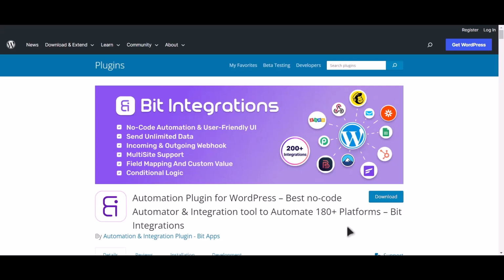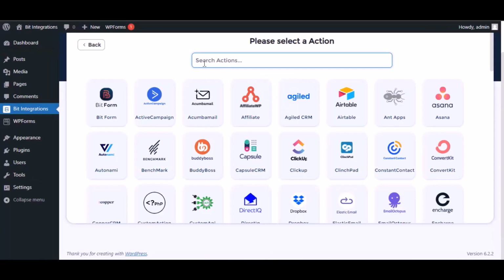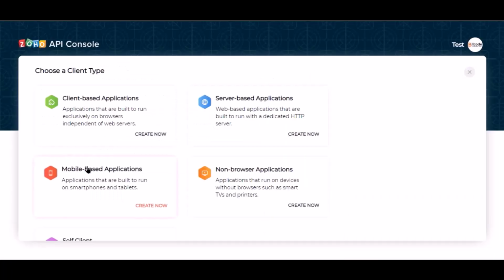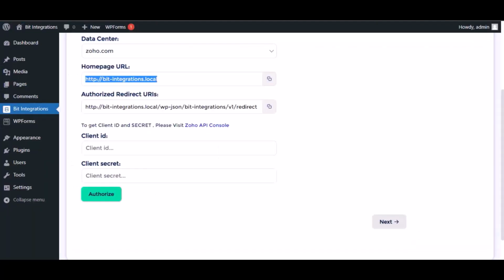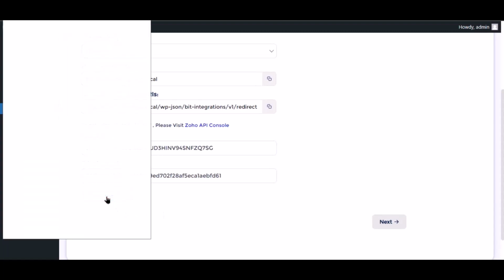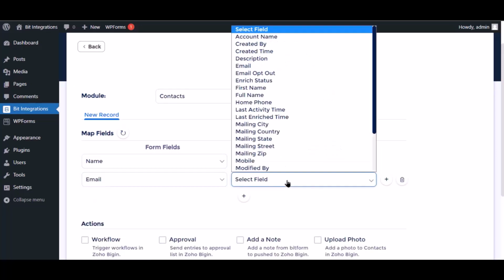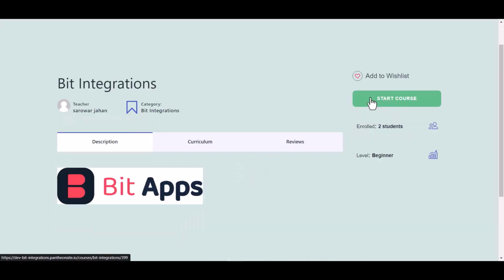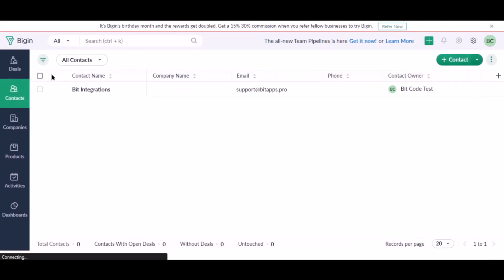Integrating MasterStudy LMS with Zoho Bigin | Step-by-Step Tutorial | Bit Integrations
🌟 Elevate your business collaboration with the perfect integration! Our latest tutorial showcases how to seamlessly combine MasterStudy LMS with Zoho Bigin, leveraging the power of the Bit Integrations WordPress plugin. Discover the ultimate way to enhance your business data organization and team communication.

Join us as we guide you through the integration process, demonstrating how to connect MasterStudy LMS with Zoho Bigin using the Bit Integrations plugin. Witness firsthand the power of synchronized data and enhanced collaboration, all in one seamless package.

Key Highlights:
✅ Step-by-step guide to integrating MasterStudy LMS with Zoho Bigin using the Bit Integrations WordPress plugin.